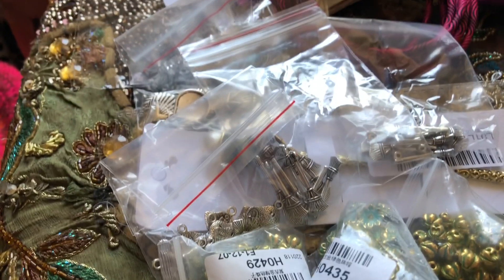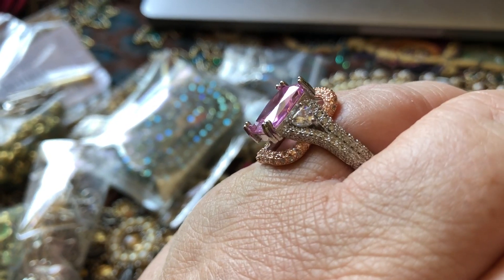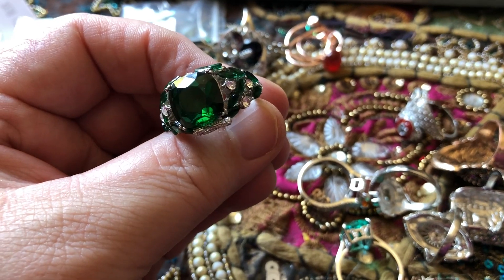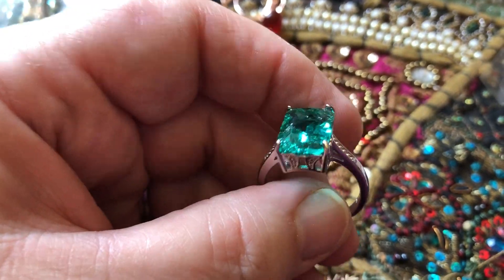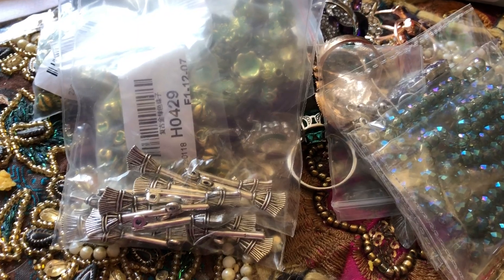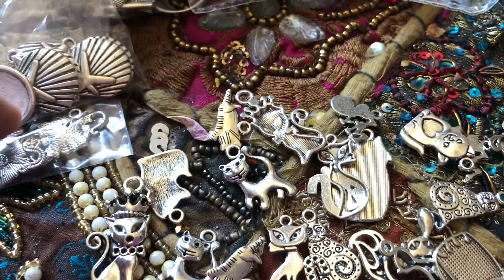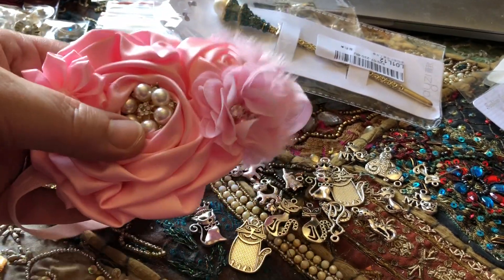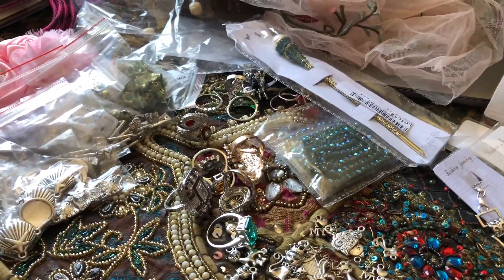Wish.com Jewelry and Crafts Haul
I've had some good luck with my wish.com orders lately. Got Christmas taken care of for the girls in my family and I've added to both my charm supply and junk jewelry collection, with only one or two duds in the whole lot!